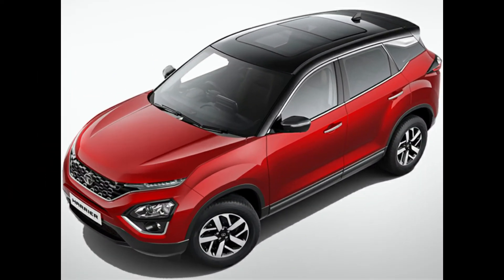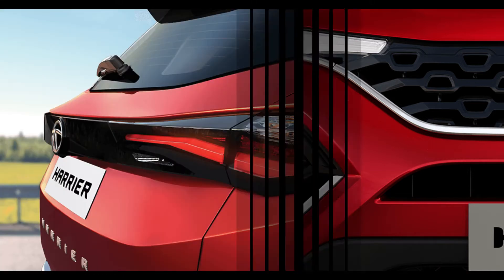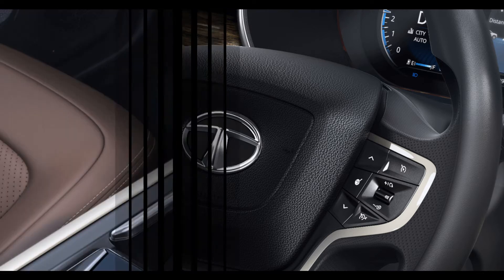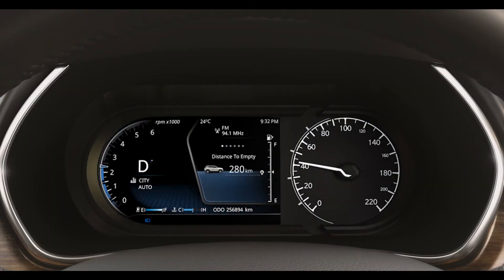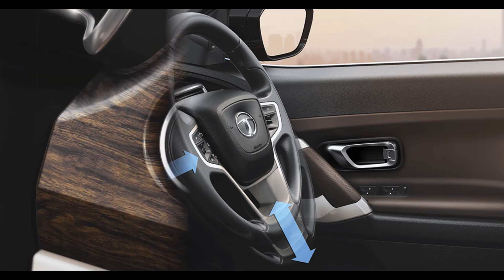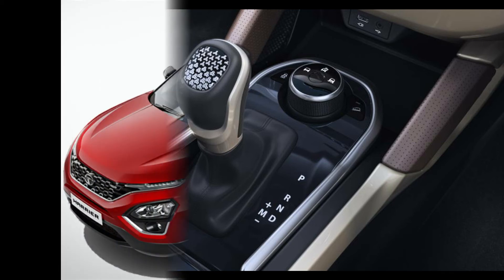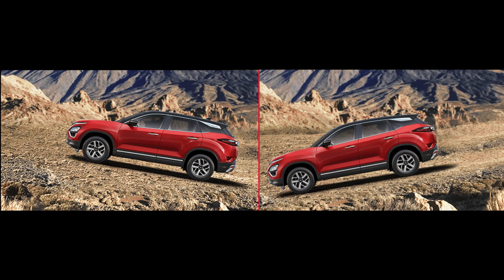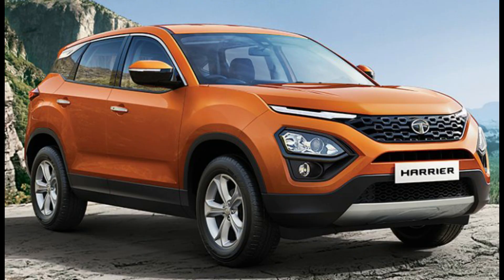All new 2020 BS6 TATA HARRIER Details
This video is embossed with in-detail information about all new 2020 BS6 Tata HARRIER whose architecture  is derived from legendary Land Rover D8 Platform. Which looks too appealing and eye catchy ,The Harrier now gets a New generation Kryotec 170 2.0 L Diesel engine with 1956 cc, 4 cylinder in-line engine with 6-speed automatic and 6-speed manual transmission. Harrier comes with 50 L fuel tank capacity. Tata also updated the inside as well as outside features of Harrier. Harrier now gets Panoramic sunroof with additional features like Global close,Anti-pinch and Rain sensing closure, Also new stylish aerodynamic electrically  foldable ORVMs, ISOFIX child seat mount, Rain sensing wipers , Six airbags since ,SUV now perfectly makes hold on roads because of standard ESP in all variants also come with 14 additional functionalities like ABS,EBD , Hill Hold Control, Hill Descent Control,Off-road ABS ,Corner stability control,Electronic traction control,Roll over mitigation, Brake Disc Wiping,Electronic Brake Pre-fill, Hydraulic Brake Assist,Hydraulic Fading Compensation and Dynamic Wheel Torque By Brake,Now front Fog Lamps of Harrier comes with Cornering function, Auto dimming IRVM, Front armrest  in-build with cold beverage storage space , Now the Glove box comes with laptop tray, Tata offers 28 intelligent  utility spaces. The Red color Harrier looks like a worrier  when Led DRLs are ON.